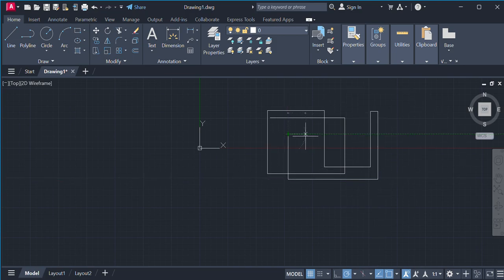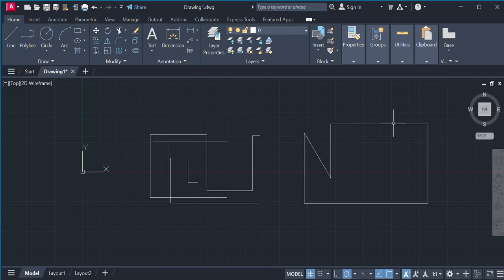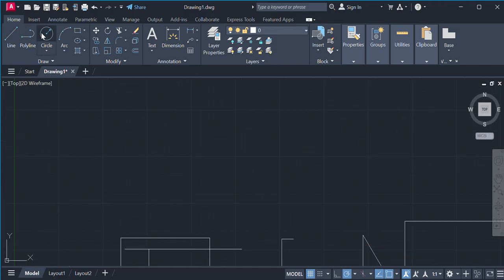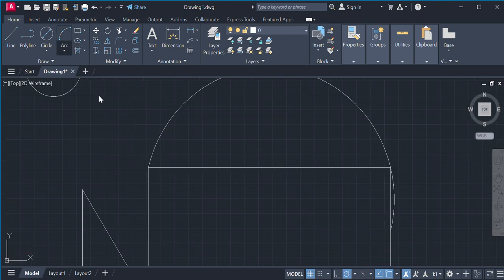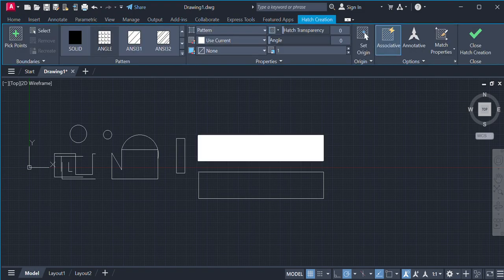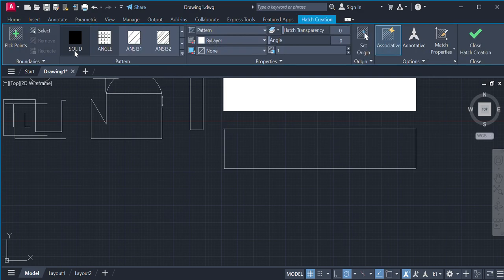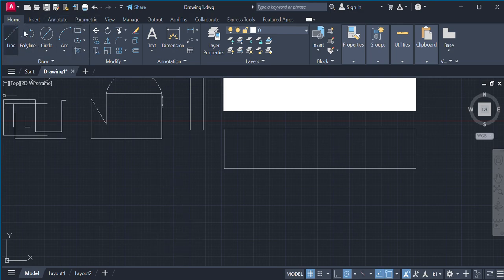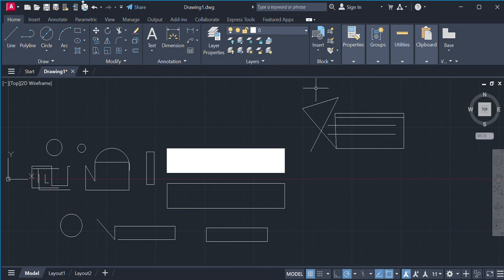AutoCAD Draw Command Tutorial | AutoCAD for beginners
Learn how to master the AutoCAD draw command in this beginner-friendly tutorial. This is ideal for those looking to improve their drafting skills in AutoCAD or learn it from scratch!